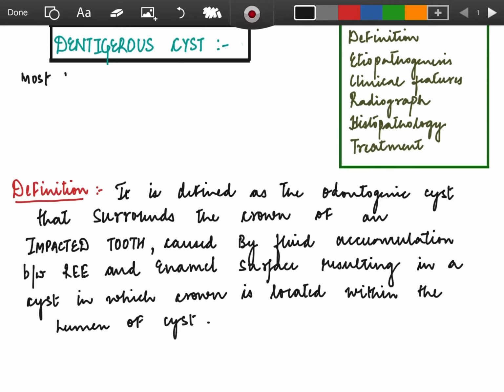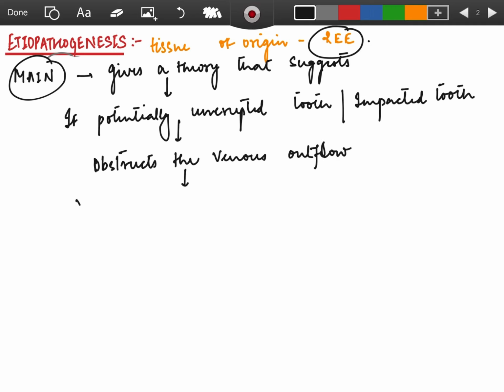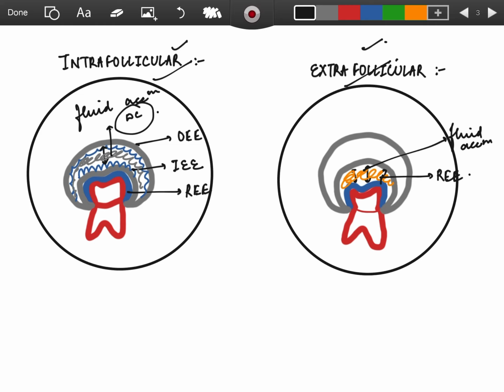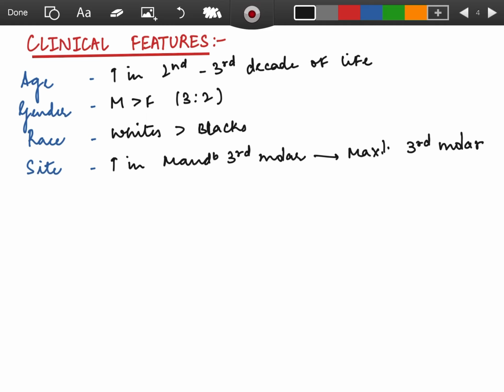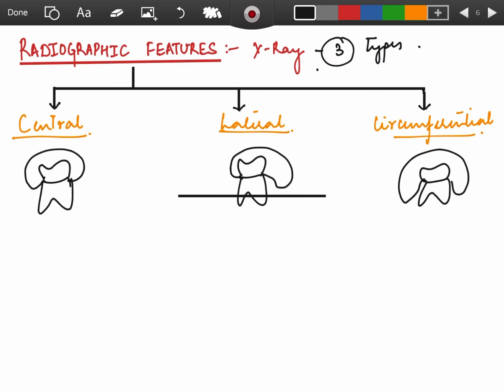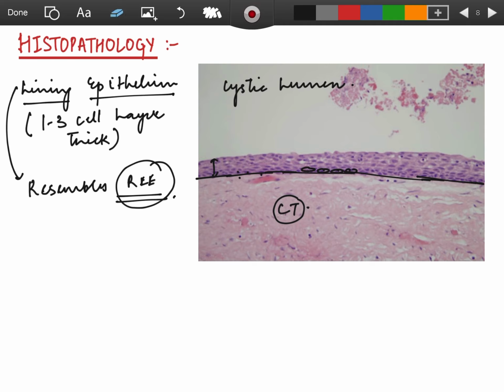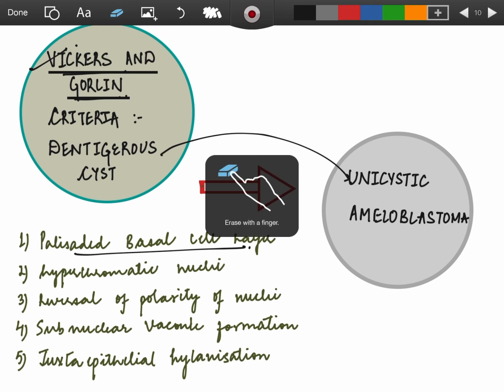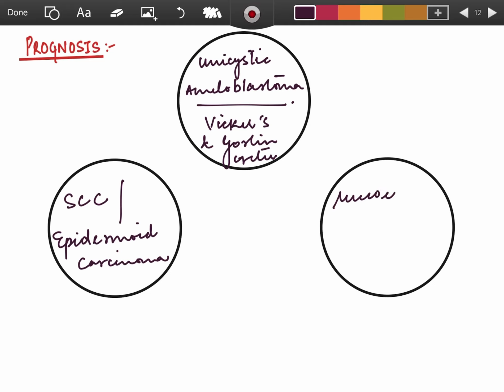DENTIGEROUS CYST ( in detail)